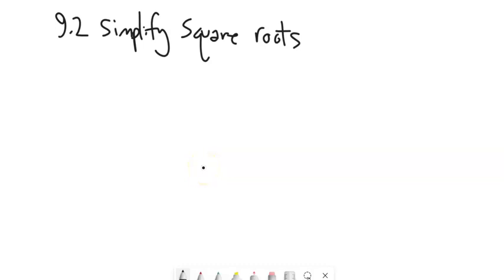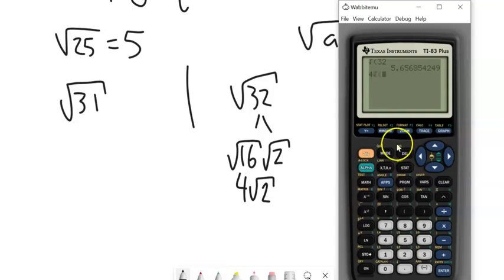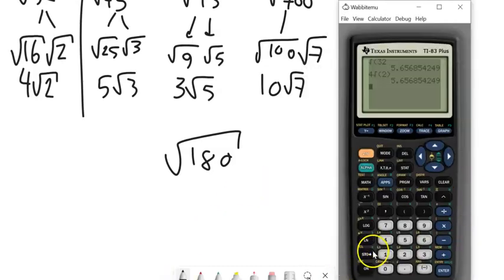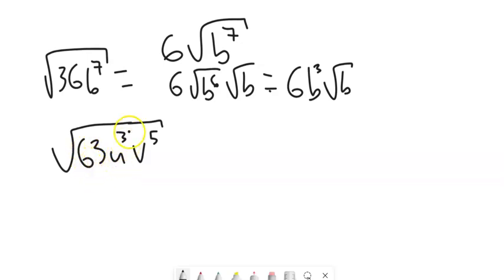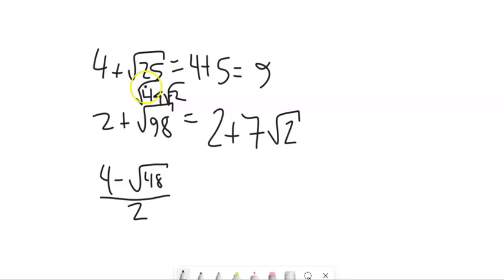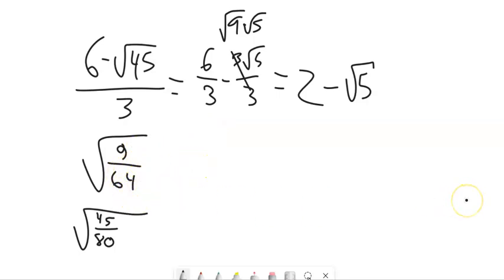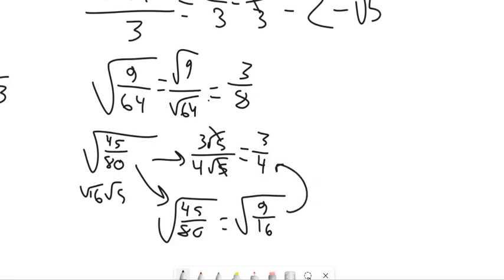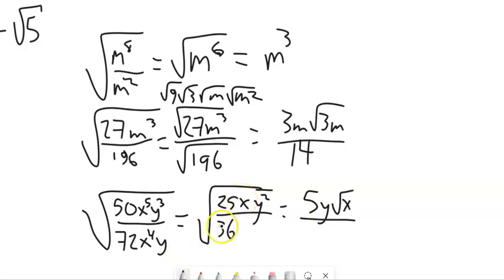m98 9 2